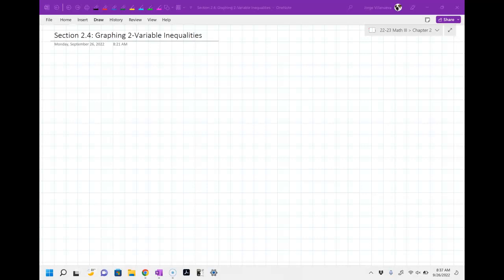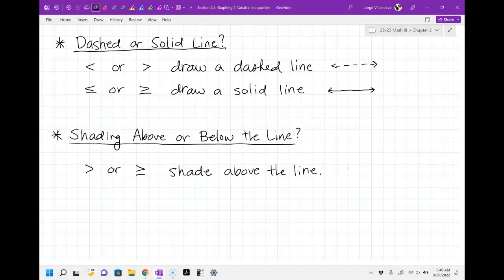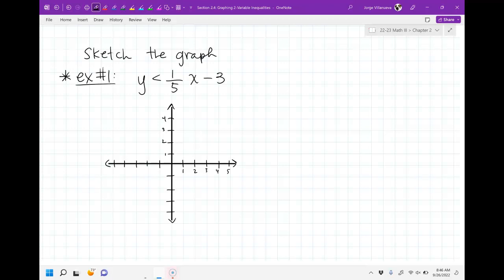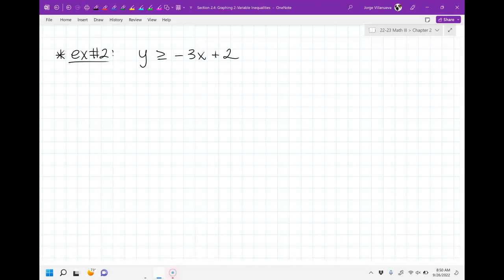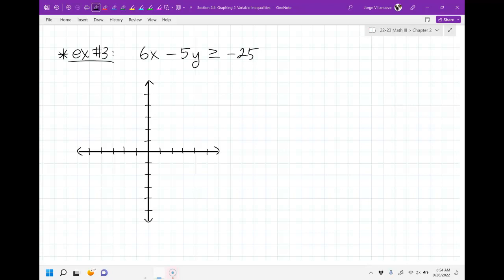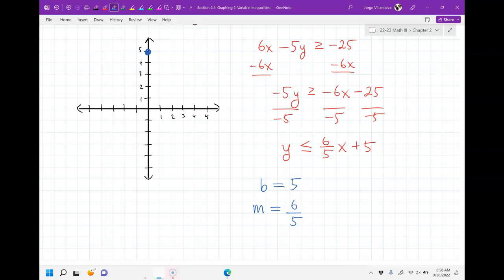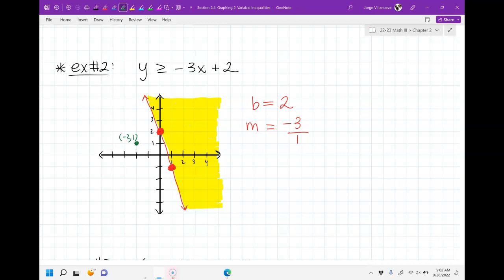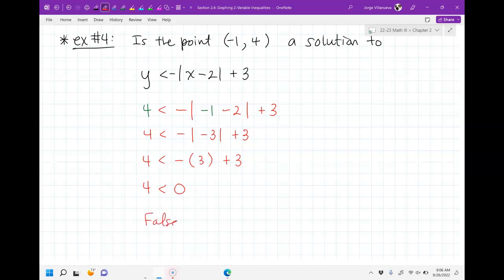Section 2.4: Graphing 2-Variable Inequalities